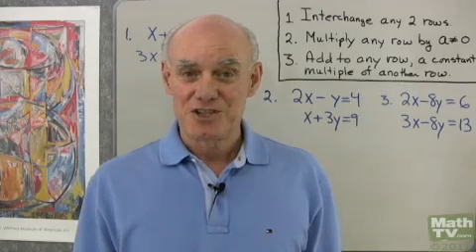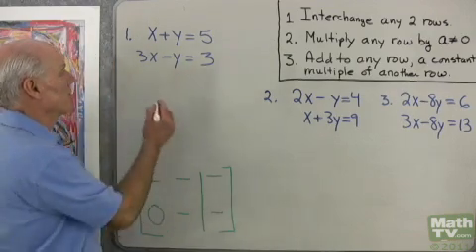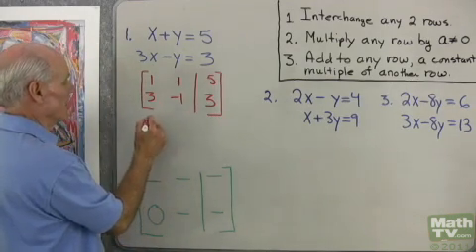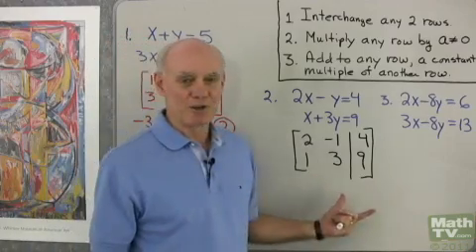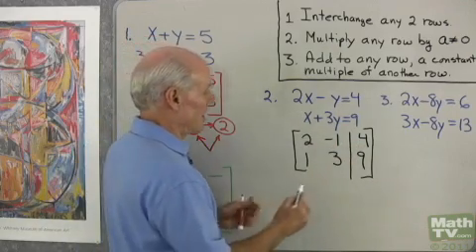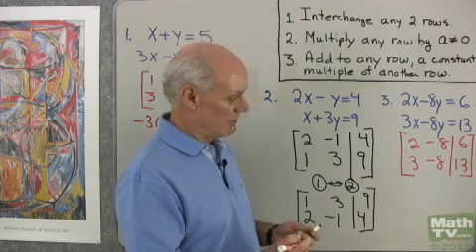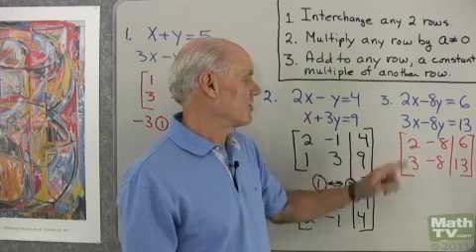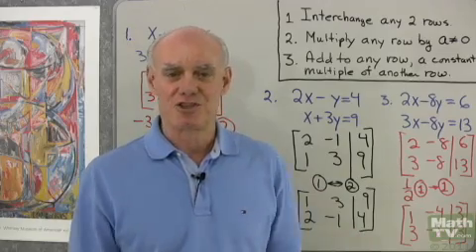College Algebra 7.5 MiniLecture: Matrix Solutions to Linear Systems in Two Variables